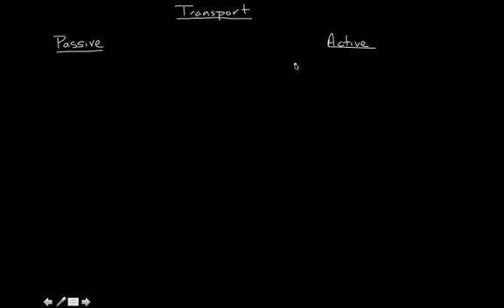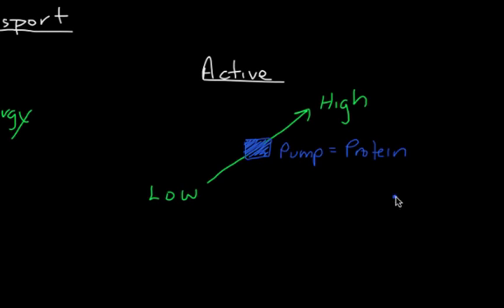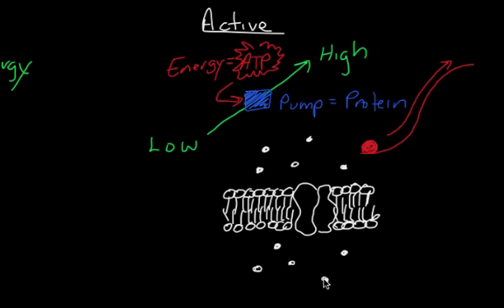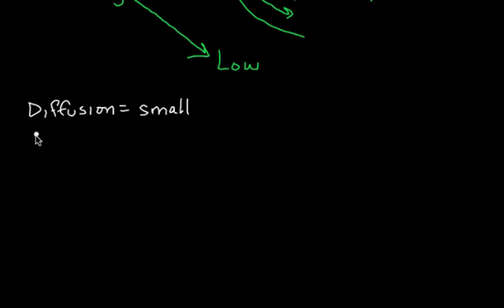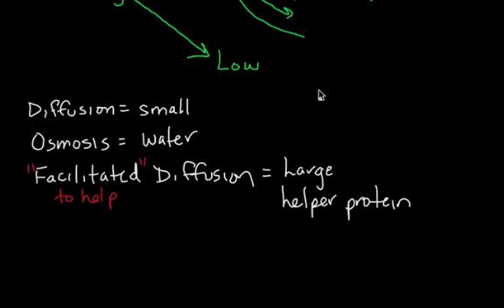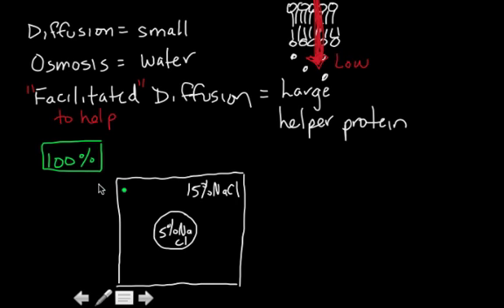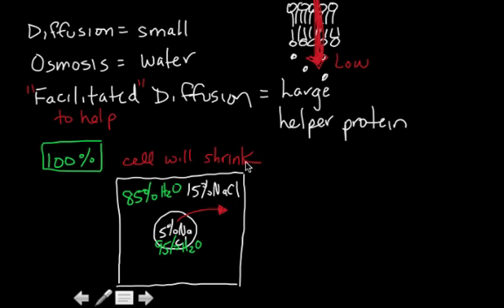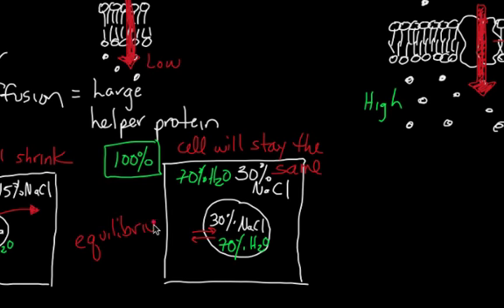Transport Term II Review